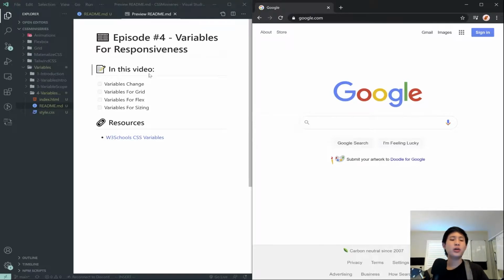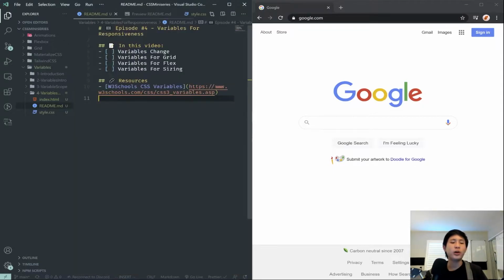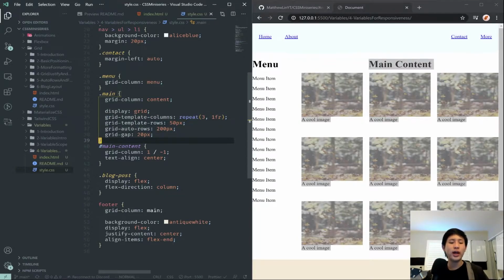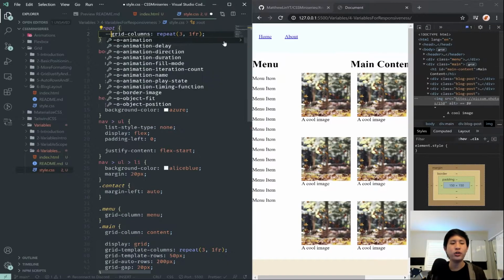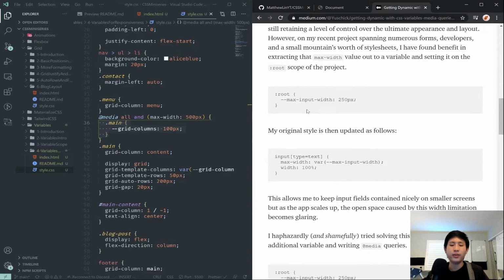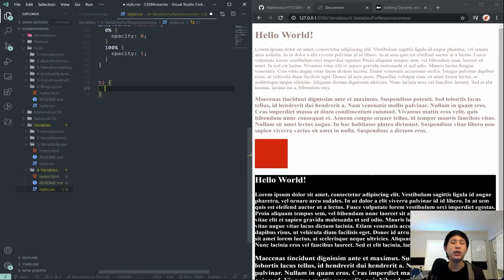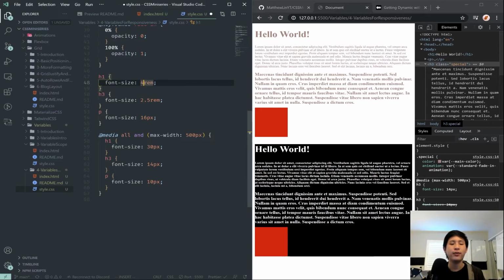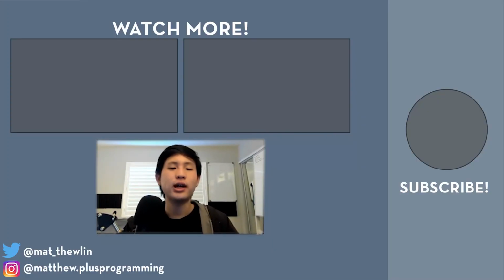CSS Variables #4 - Variables For Responsiveness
In this video, we talked about using variables with media queries to help make our site more responsive!

The Variables series is the fourth in my collection of miniseries relating to intermediate CSS topics. CSS is the programming language that brings all websites to life with styling and positioning. This series covers the topic of variables in CSS which are used for storing values (like colors & sizes) for use across multiple elements on our website.

📖 Chapters 📖
00:00 - Intro
01:20 - What Are Variables? (In General)
03:20 - Variables For Grid
05:15 - Media Query Recap
06:52 - Grid Columns
10:51 - Variables For Responsive Sizing
16:13 - Conclusion & Outro